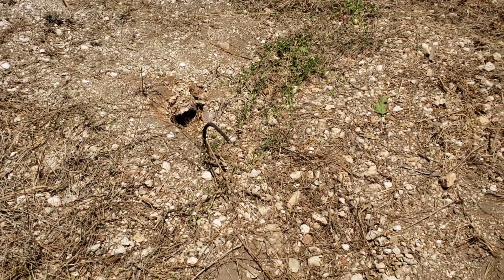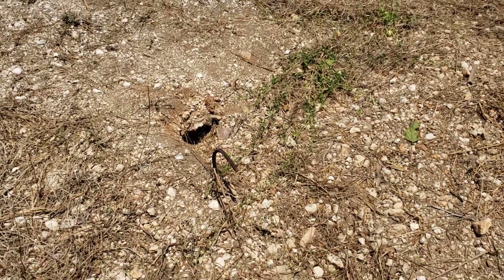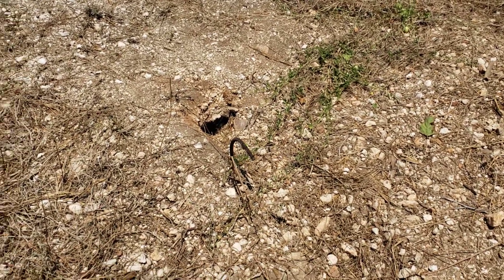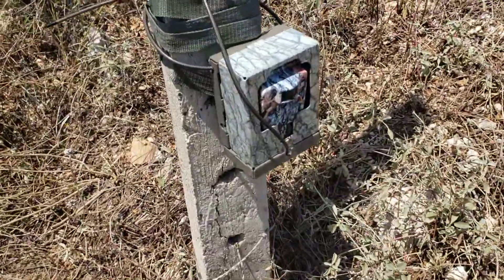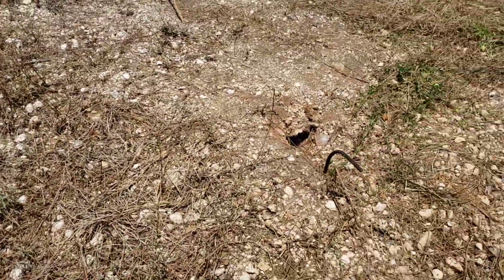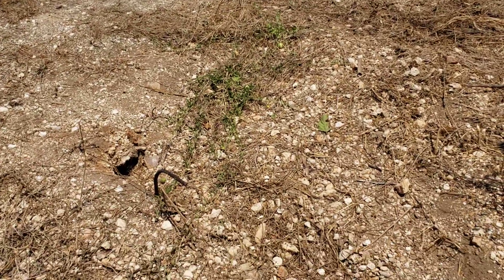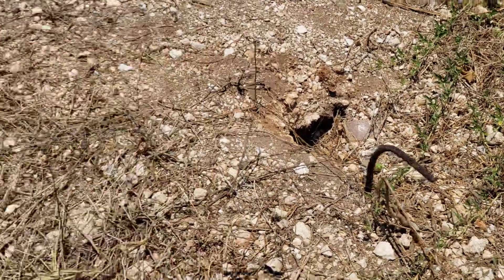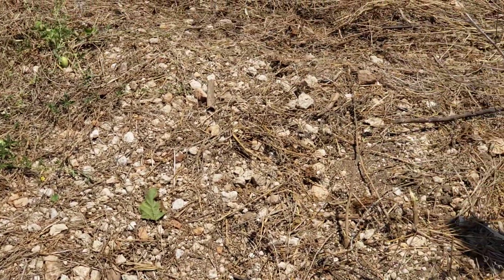Monitoring Crocodiles nest in Jamaica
Deploying a cameratrap at a sewage pond to monitor an area where we belive crocodiles are nesting. Let us see what we will find. I hope we dont see any mongoose trying to get the eggs out of the nest. Nature NaturePhotography Jamaica @jamaicanwildlife